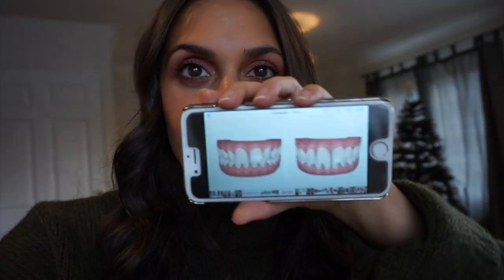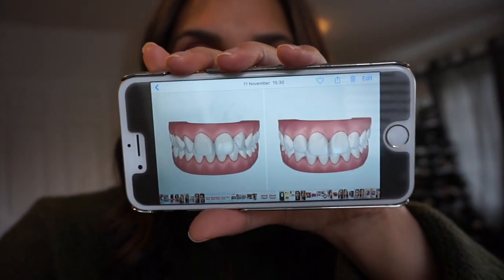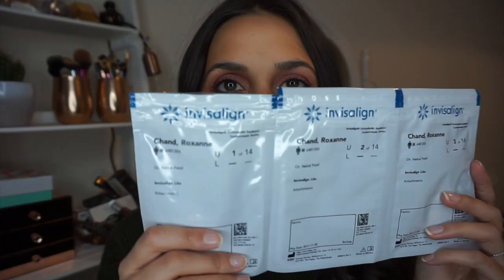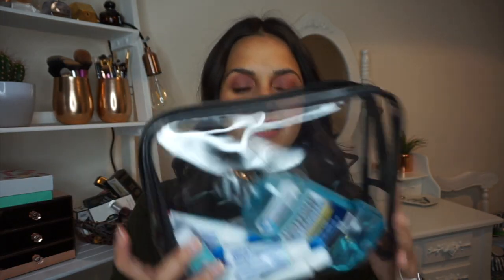MY INVISALIGN JOURNEY #2 ▸ Getting my first tray fitted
Hi guys,

So today I got my first tray of Invisalign fitted. This is officially the beginning on my journey and I have 14 weeks to go before I get straight teeth. I am extremely excited to see the results and I will be taking you along for the ride.